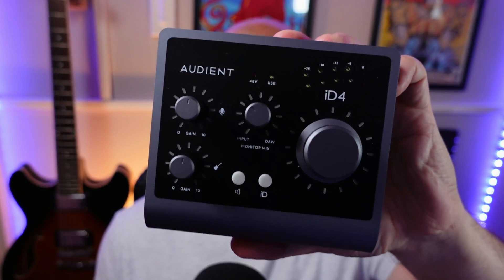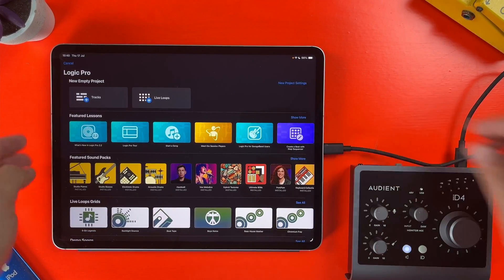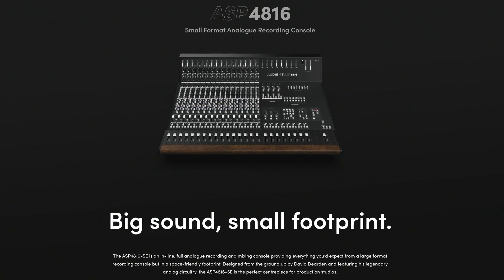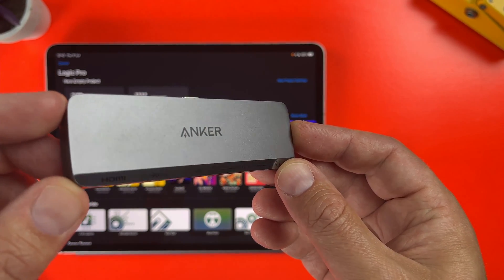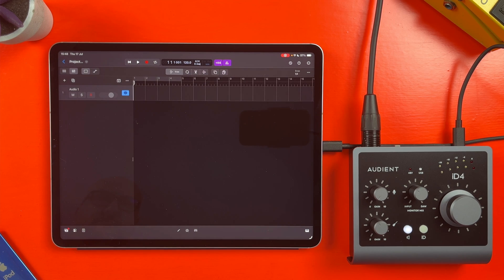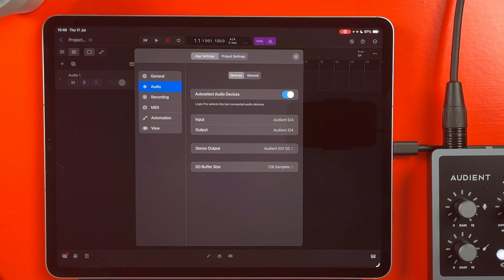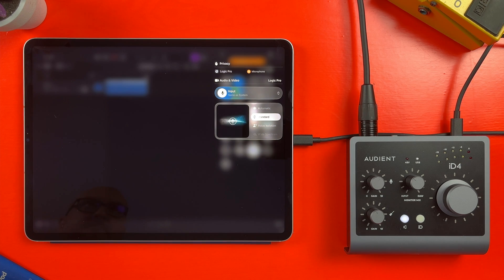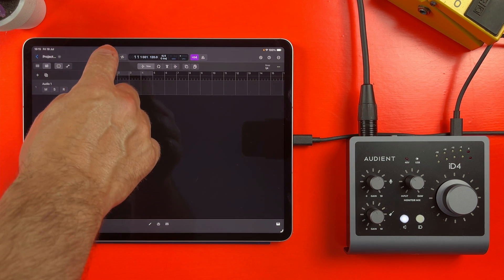How to Use an Audio Interface with Logic Pro for iPad (2025 Guide)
Want to connect an audio interface to Logic Pro on your iPad? In this video, I’ll walk you through exactly how to set it up, what cables and adapters you’ll need (if any), and how to get everything working smoothly inside Logic Pro for iPad.

I’ll also cover key audio settings inside Logic and how to use the new iPadOS 26 Control Center mic selector.